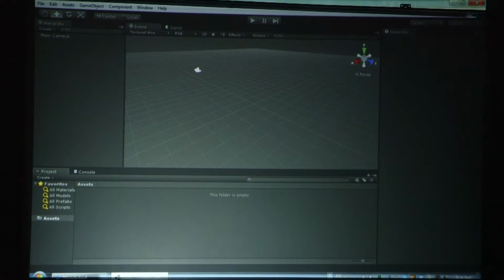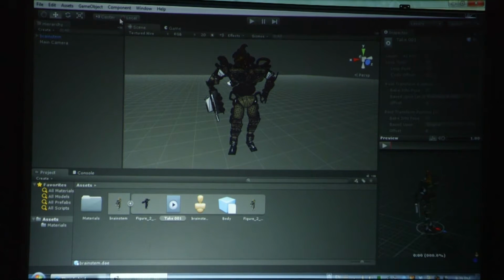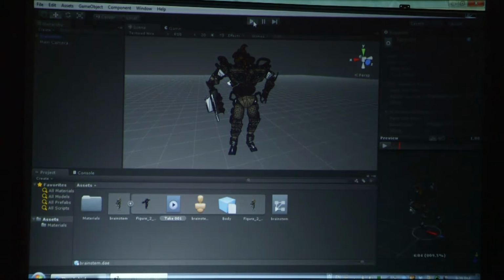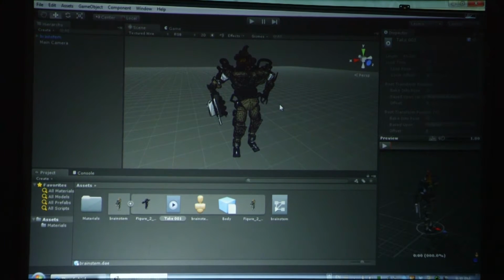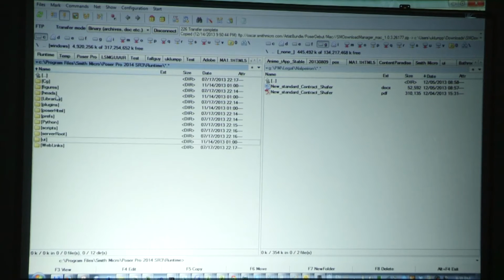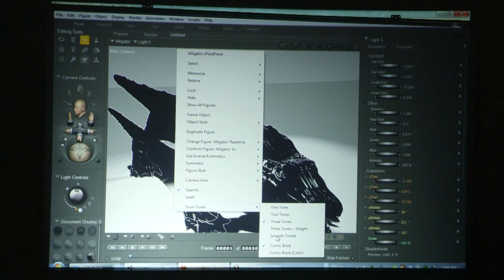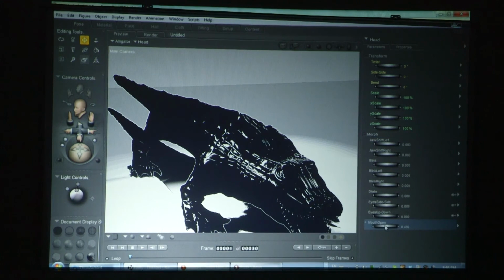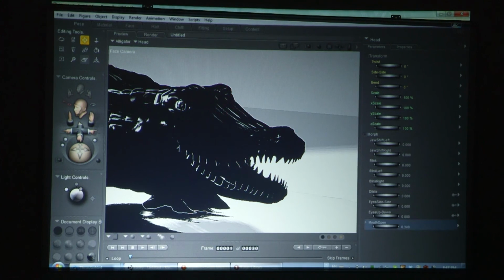Poser to Unity Presentation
Smith Micro Software gives a presentation on the basics of importing Poser assets into the Unity game engine. Filmed at the Santa Cruz Unity Users Group on 12/16/13